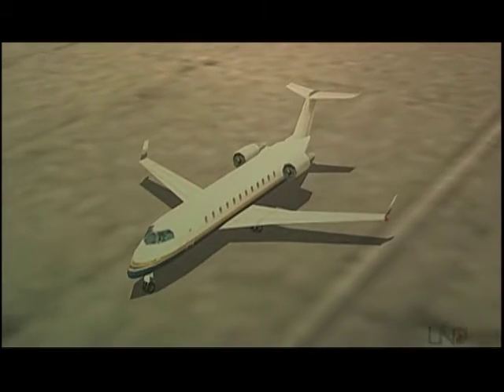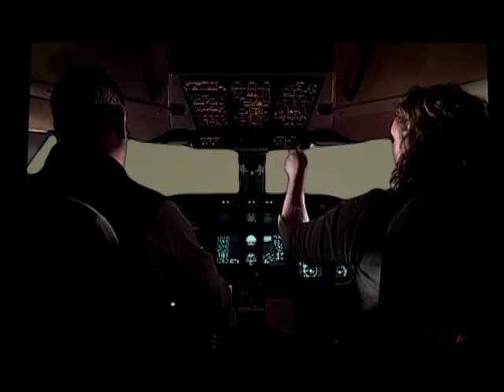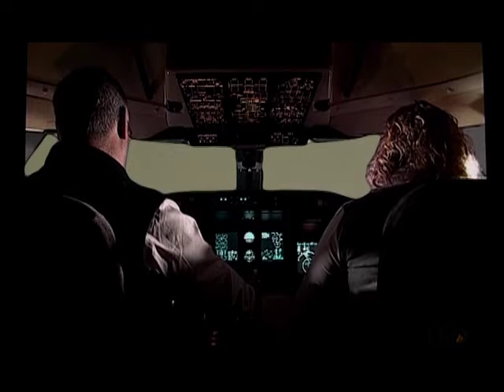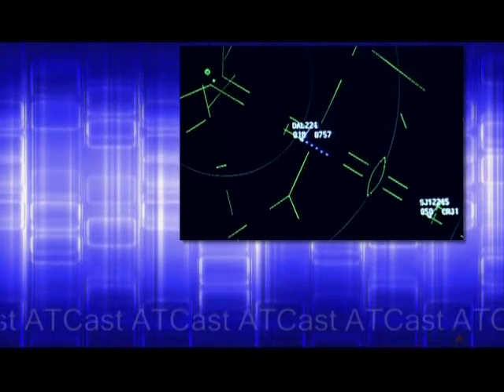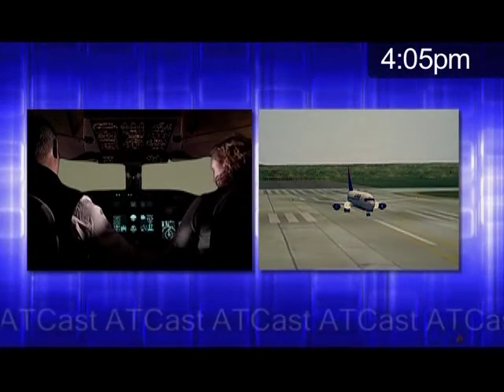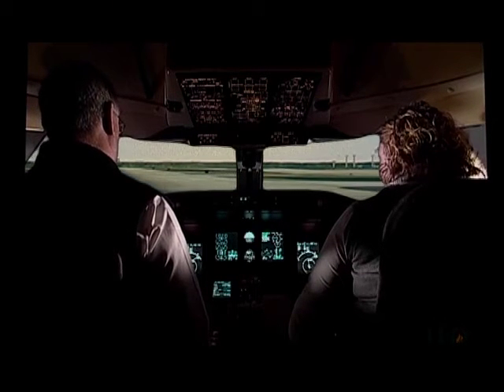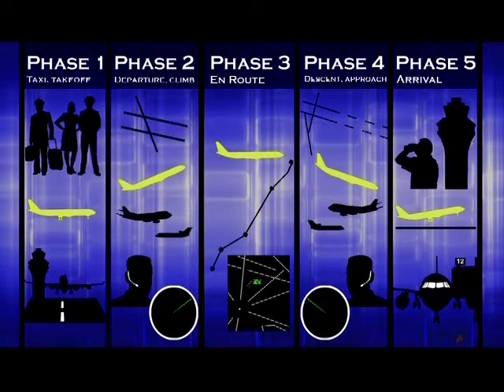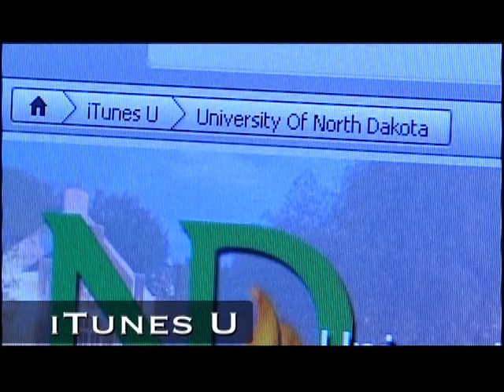ATCast: 18 - Introduction to the Air Traffic Control System (Part 3)